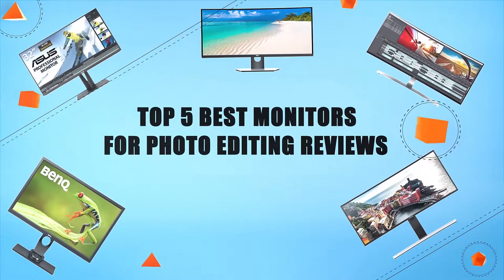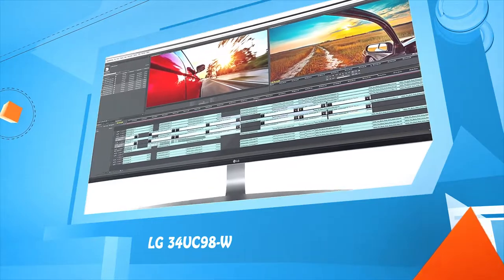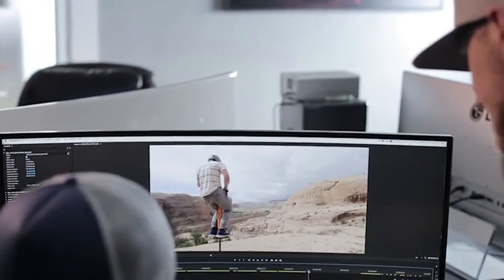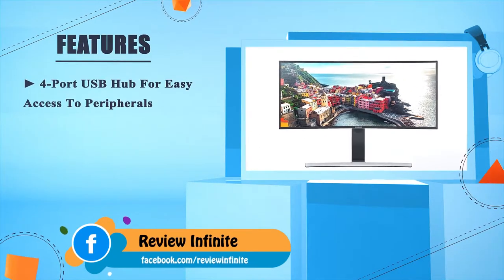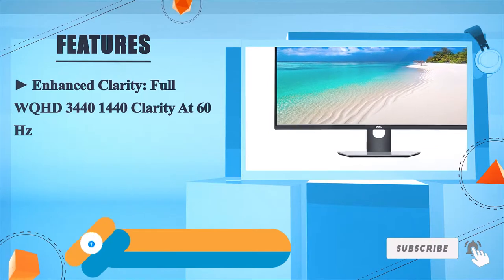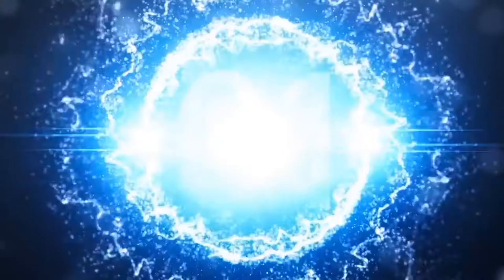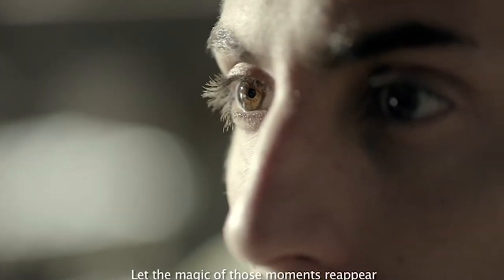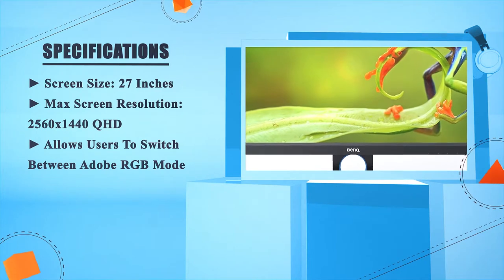Best Monitors For Photo Editing 2024 * Top 5 Monitors For Photo Editing (Reviews)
✅ Thinking to buy the best Monitors For Photo Editing? This video will inform exactly which are the best budget Monitors For Photo Editing on the market today.

⬇️Click to Show More⬇️

Dell U3417W [Amazon]
BenQ SW2700PT [Amazon]
ASUS PA328Q [Amazon]
LG 34UC98-W [Amazon]
Samsung S34E790C [Amazon]

We have an expert team researching continuously to let you know which are the best Monitors For Photo Editing on the market today.

We aim to save your valuable time and money, so we’ve listed down some of the Monitors For Photo Editing in 2024.

Our experts consider the Monitors For Photo Editing overall performance, design, usability, and features, then compare them with the price to find out the best budget Monitors For Photo Editing for you.

If you have already used a Monitors For Photo Editing or you want to suggest us a better Monitors For Photo Editing that we didn’t mention in this video Monitors For Photo Editing list, please don’t hesitate to inform us. We will accept your suggestion cordially and add that to our next top-rated Monitors For Photo Editing list in this year.

Don’t miss this in-depth review of the best Monitors For Photo Editing for the money, and enjoy your first or new Monitors For Photo Editing buying.